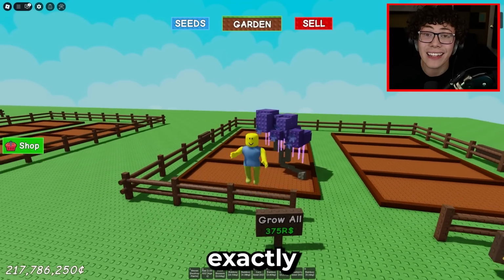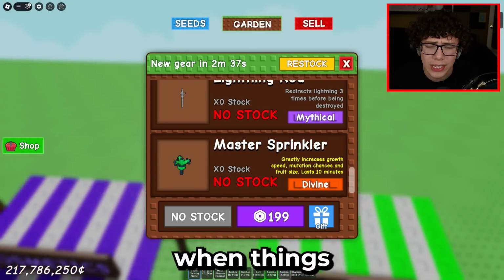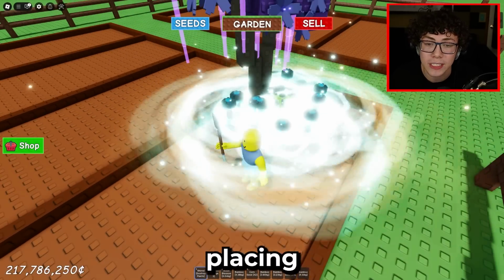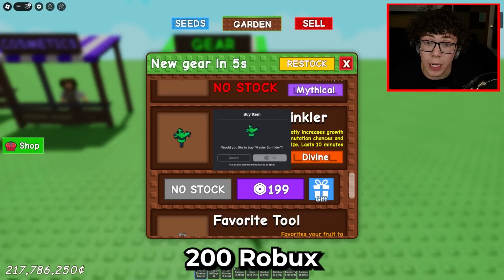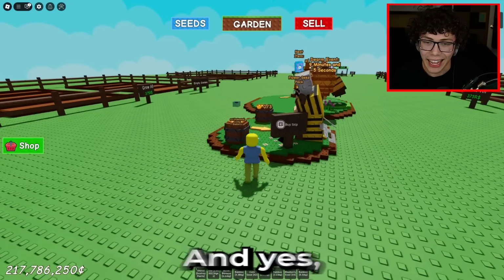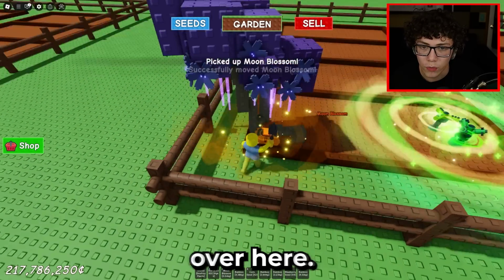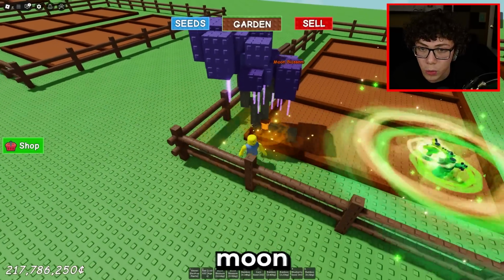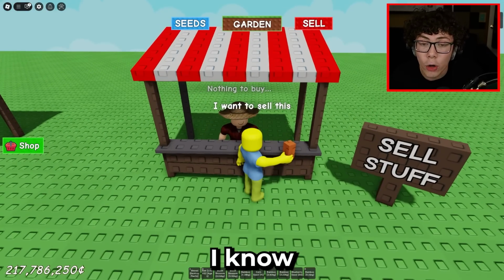How to do THE INFINITE SPRINKLER GLITCH in Grow a Garden! (FULL GUIDE)